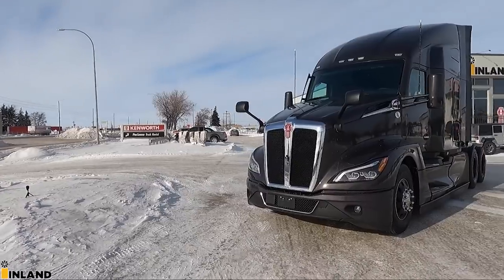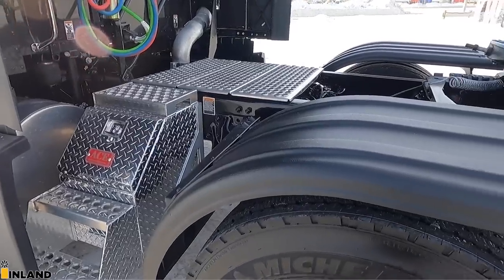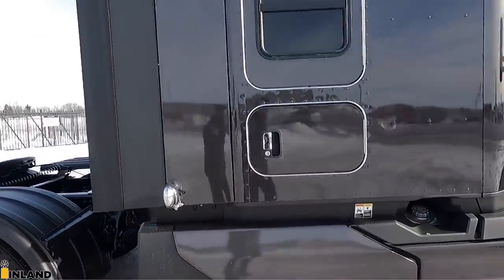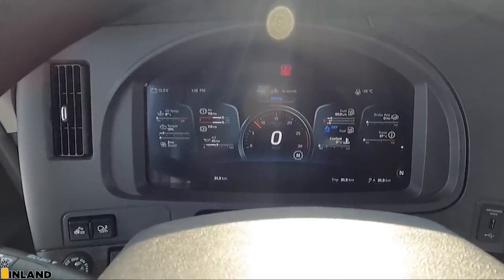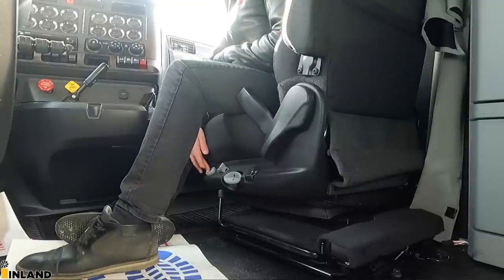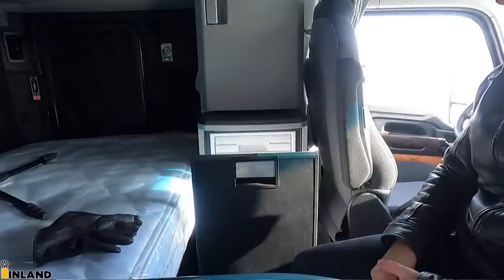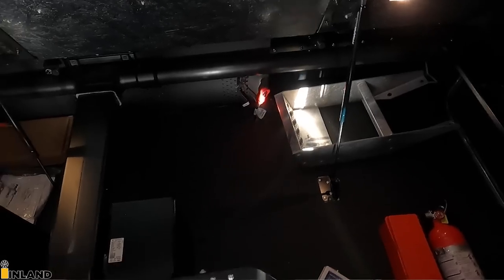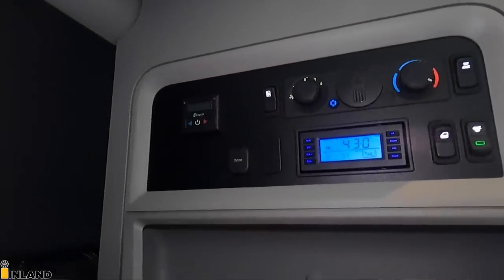BLACKED OUT - 2022 Kenworth T680 Next Gen FULLY LOADED with Dura-Black - THE KENWORTH GUY